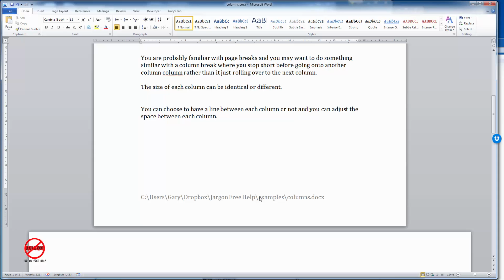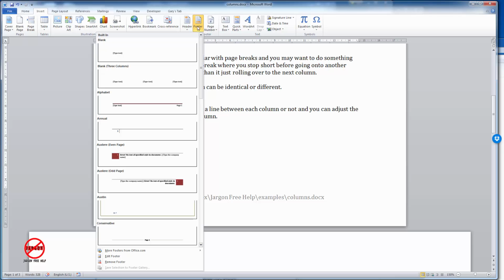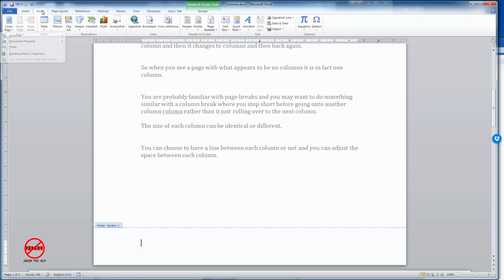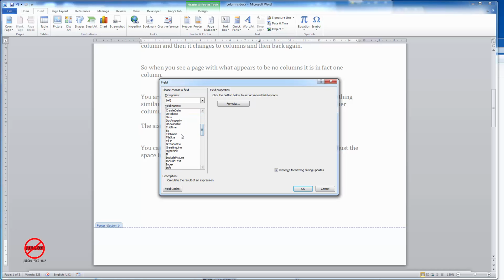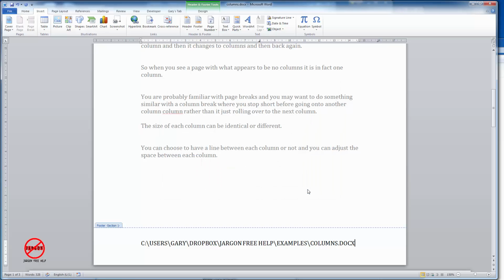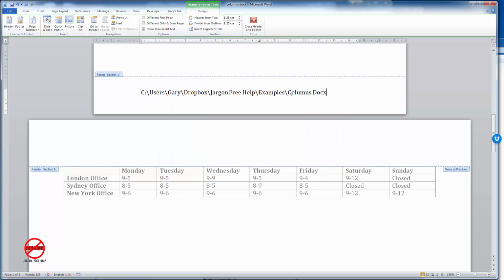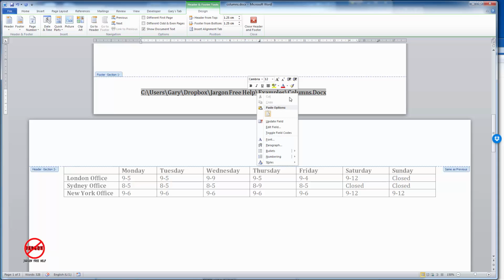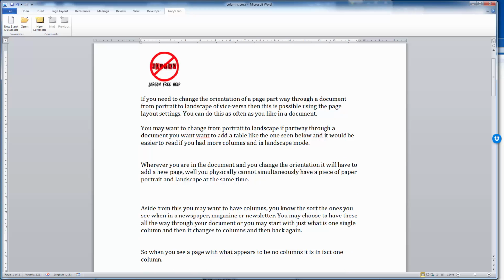Displaying the Filename in Word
It is common to display the file name and its folders in the header or footer of a Microsoft Word document. It does not have to go in the header or footer it can go in the main body of the document. shows us how.